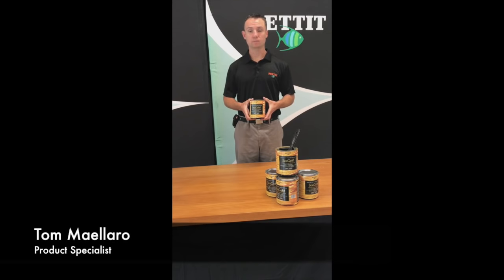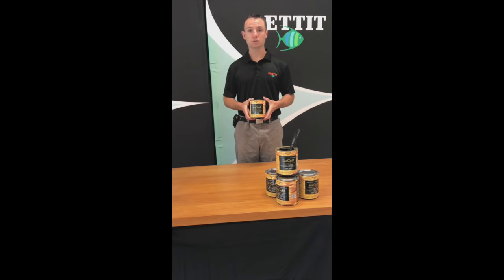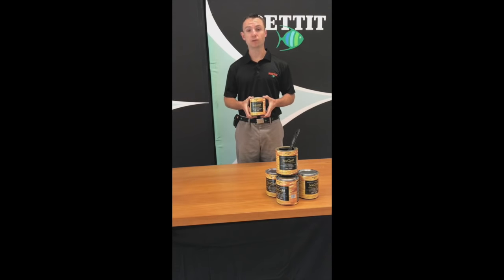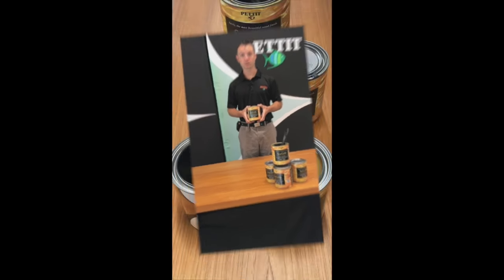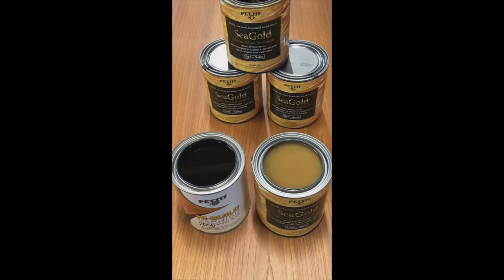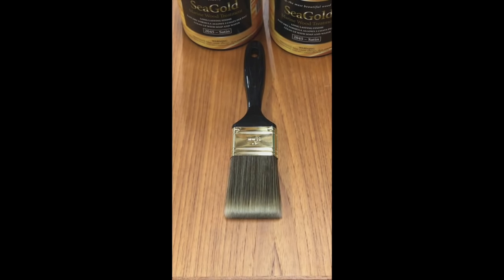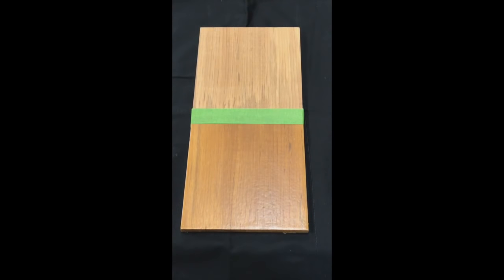Pettit Paint SeaGold - Satin Wood Treatment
SeaGold brings marine wood finishes into the 21st century. Offering the beauty and durability of varnish, the ease of use of synthetic wood treatments, all while being low-odor and user friendly. SeaGold protects the wood using UV stable resins combined with added UV inhibitors as well as transparent pigments to provide a long lasting finish that will not turn brown or orange with exposure to the elements. SeaGold has a satin finish that enhances the beauty of the wood and its translucent amber color does not hide or blur the wood grain.